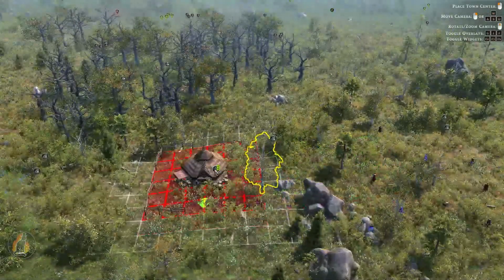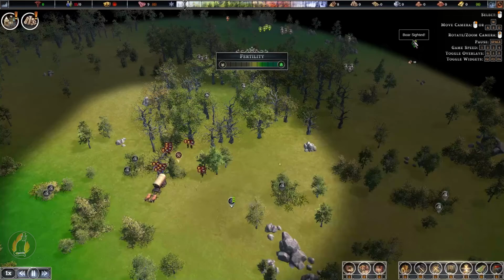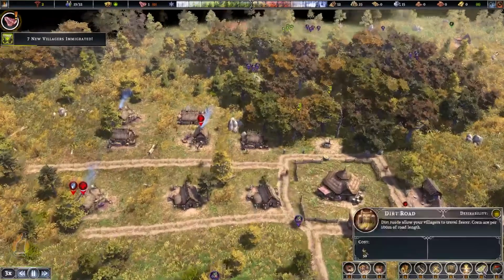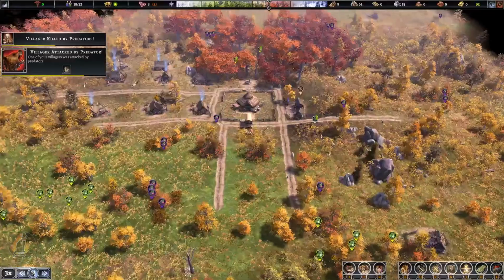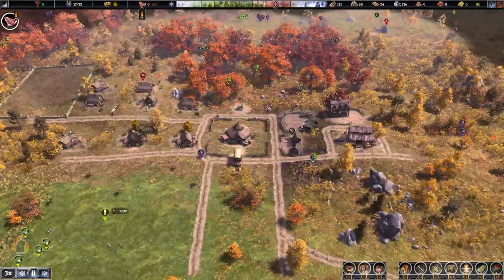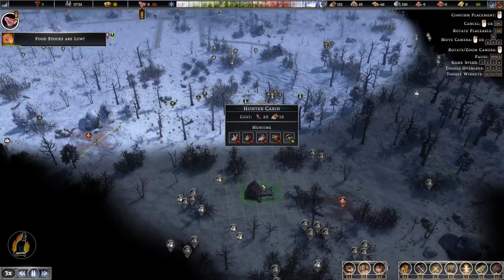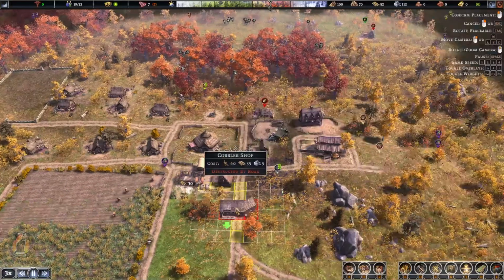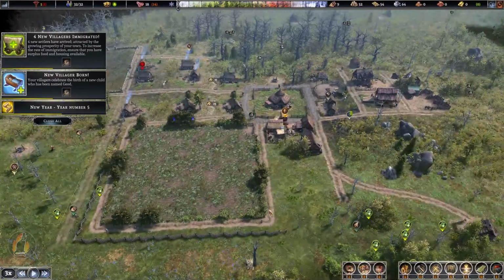A New Colony || Farthest Frontier Episode 1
After deciding to leave the oppressive control of feudal kingdoms, our colonists stumble across a new land, ripe for settling their colony with the hopes of becoming their own bustling metropolis. Will we survive past the first year?